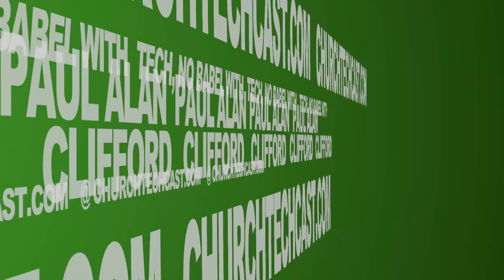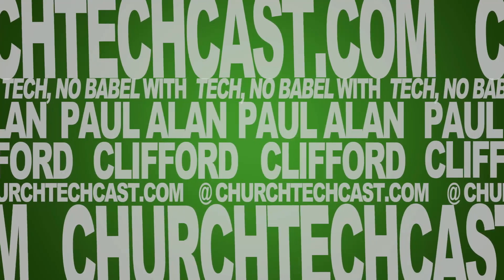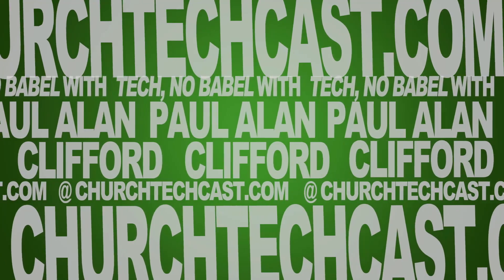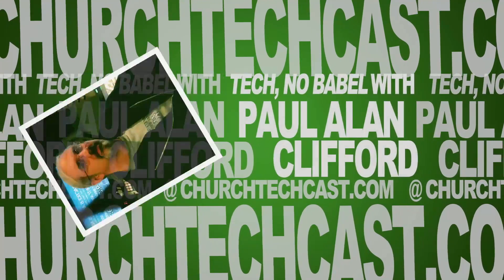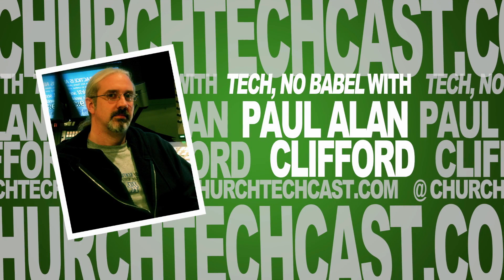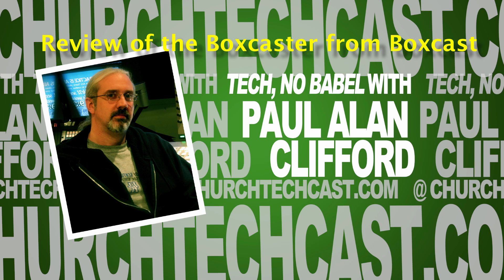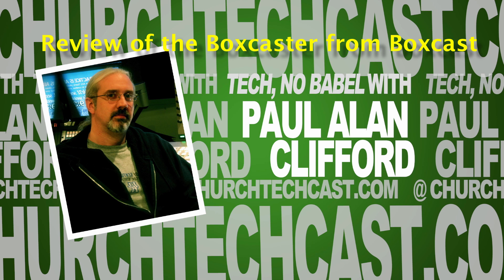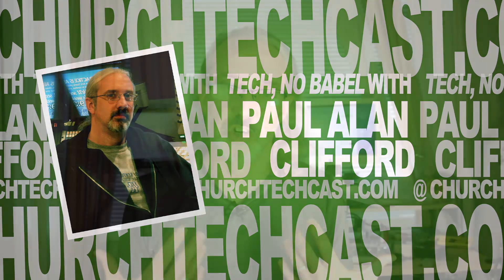Live streaming Review of the Boxcaster from Boxcast | Tech, No Babel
This show is a weekly podcast premiering every Thursday at 11a eastern (-4 UTC), 8a pacific Watch it and join the chat then.

On today's Tech, No Babel: Live-streaming: Review of the Boxcaster by Boxcast

A lot of churches think that the only way to encode video is by using a computer with capture card(s).  That's not the case.  There are stand-alone devices that do the job quite well.

One such device is the Boxcaster.  Selling for $499 through Boxcast.com, the Boxcaster makes streaming easy.  You plug your video source into the unit, set up the stream on their website and you're done.

[tweet "The Boxcaster makes streaming easy.  Plug in your video source and start.  Nothing is perfect though."]

If you have a composite or HDMI connection, the unit makes connection simple.  For systems that run SDI, simply convert your signal to HDMI using an inexpensive converter and you're good.

There is a limitation, though.  The Boxcaster only works with the Boxcast service.  As long as you're using their service, this isn't an issue.

Should you decide to switch service, though, the Boxcaster becomes useless to you.

With that said, the price is good for such a product and you won't run into an issue where someone tries to use the Boxcaster to play a new game during the week or updates the OS and renders it useless.

It's reliable and encodes the video beautifully.  That's what you want.

For more about the Boxcaster and a look at all its connections, watch the video above.